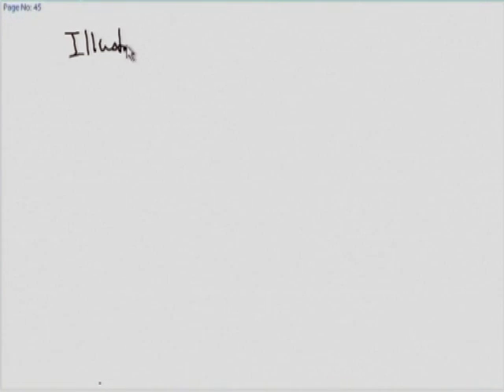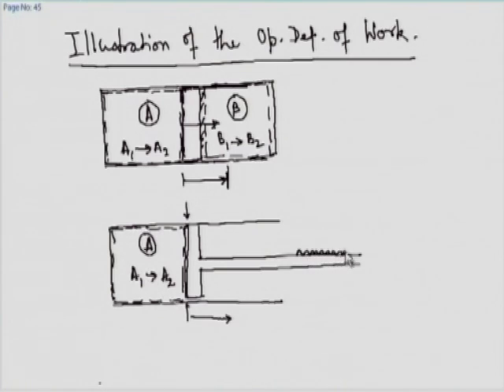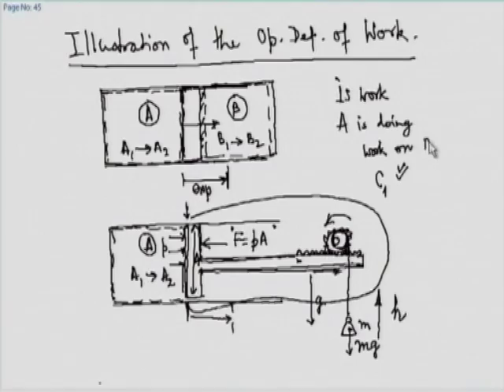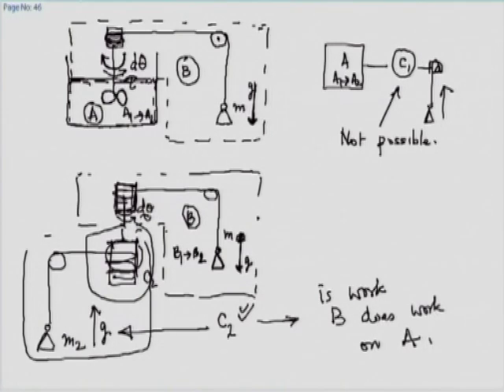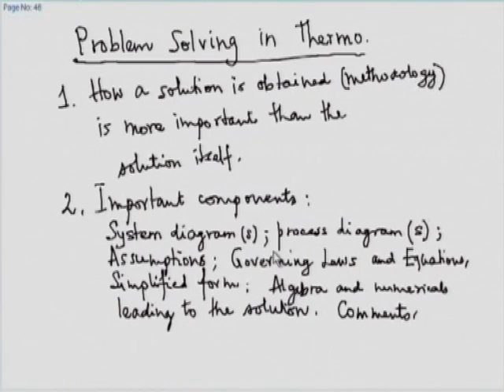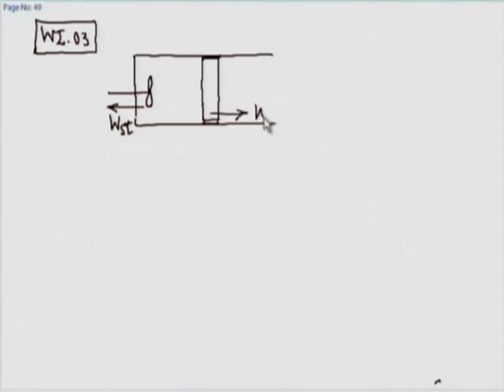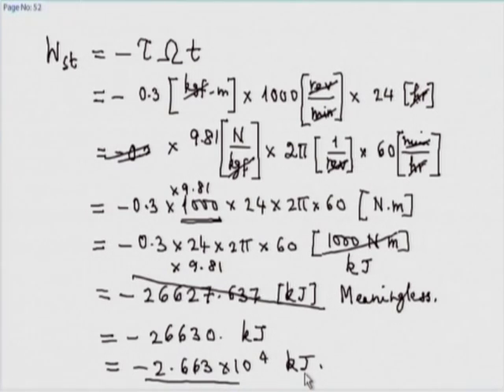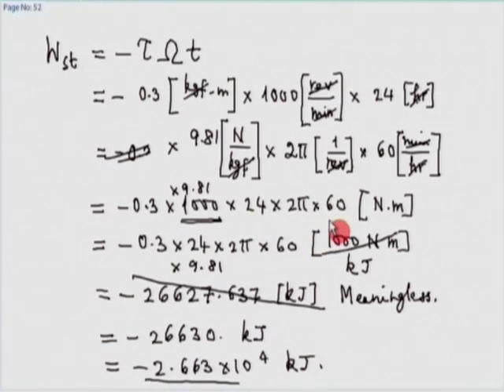TDME M L4 Problem Solving in Thermodynamics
This is 4th session of Thermodynamics in Mechanical Engineering  workshop arranged for teacher. It was delivered by Prof. U. N. Gaitonde,  from IIT Bombay.

In this session he did some problem solving on thermodynamics and gave exersies on work intraction. He also explained prosess specification.